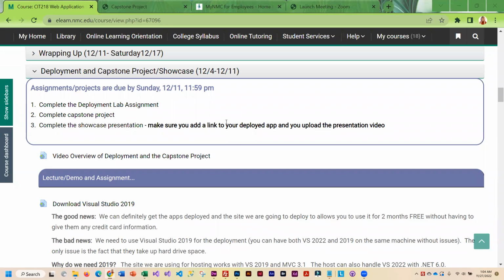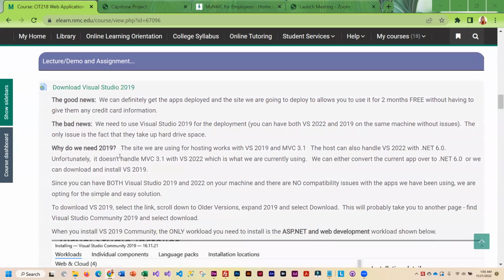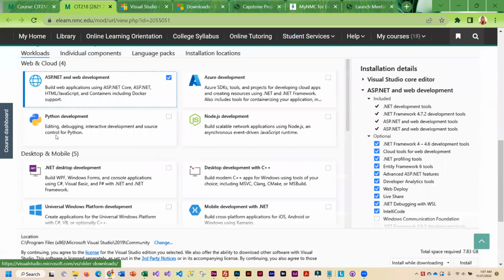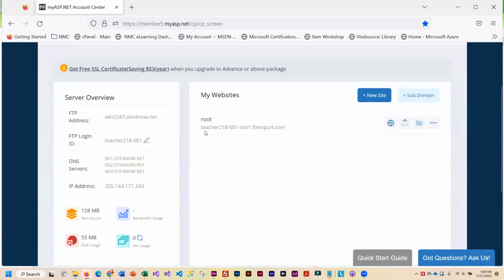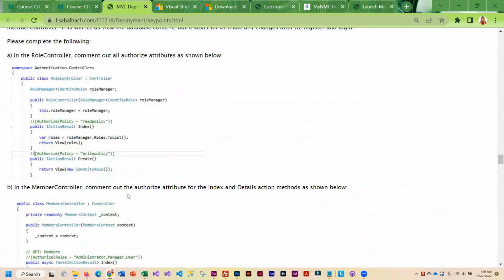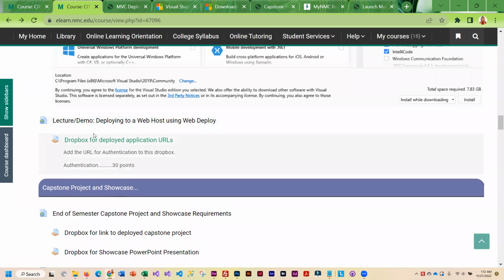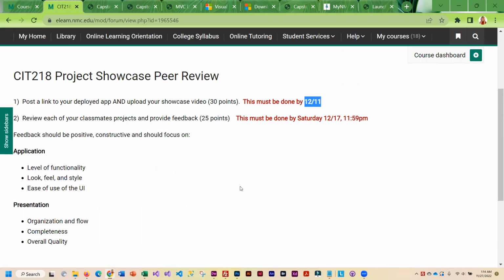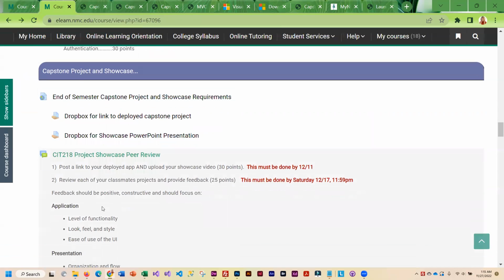CIT218 Deployment and Project fall 2022